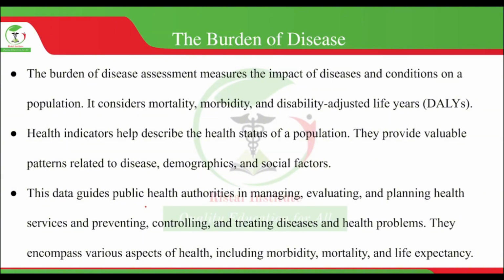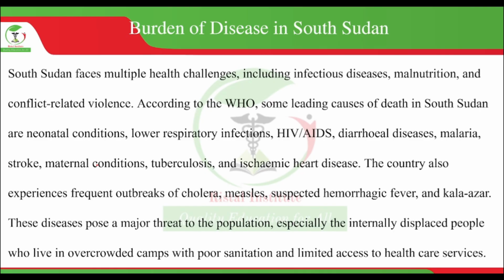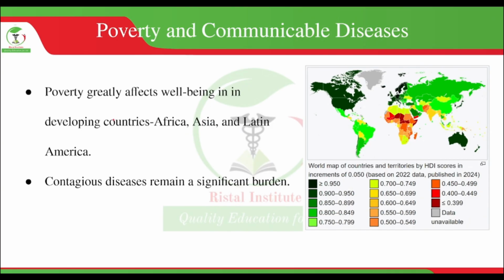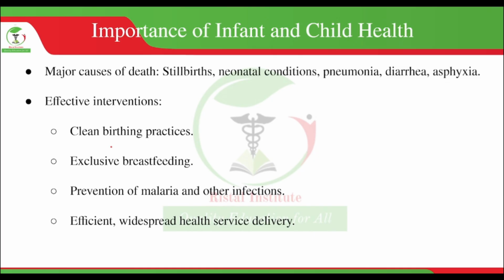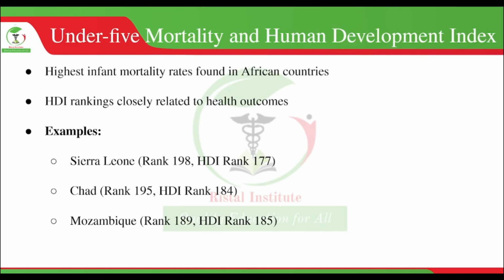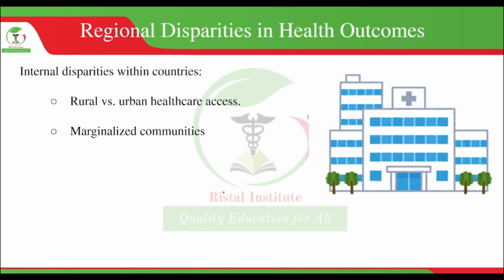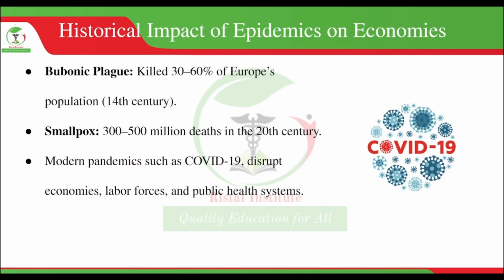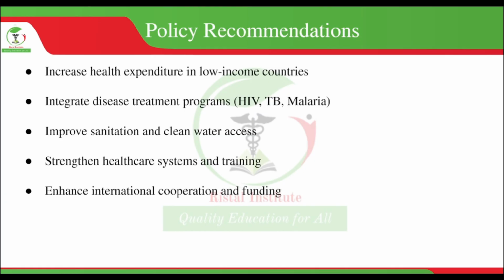Lecture 12: Burden of Disease in Developing Countries